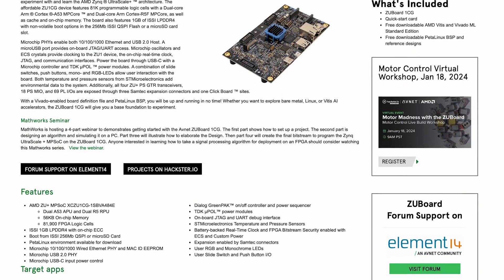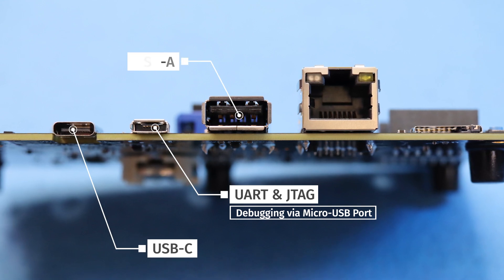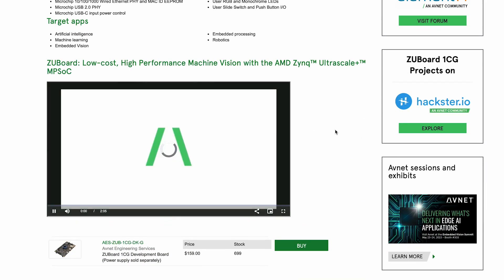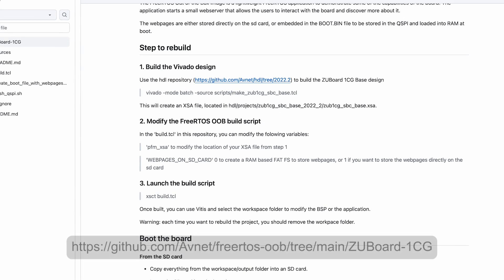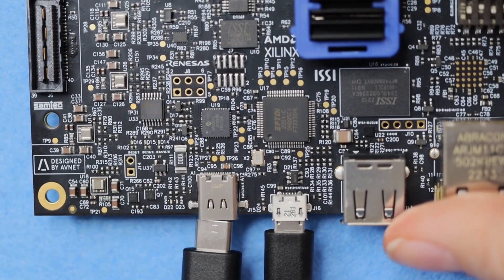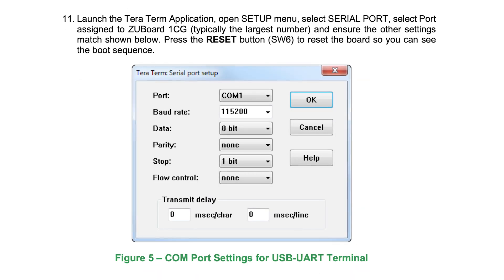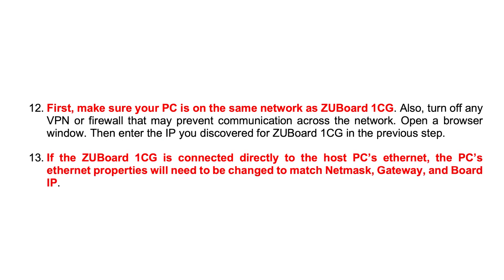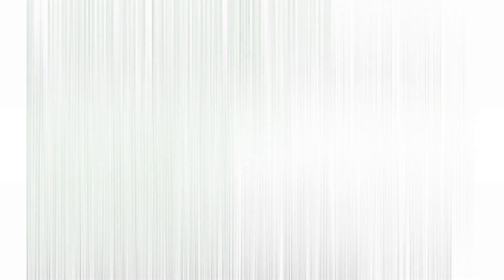Avnet ZUBoard 1CG: Unboxing & Getting Started // Tech Highlight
Avnet's ZUBoard 1CG, featuring the AMD ZU1CG, is an approachable board for exploring the AMD Zynq® UltraScale+™ MPSoC architecture. A low-cost entry point for the FPGA-curious, the board sports 81K programmable logic cells – plus onboard temperature and pressure sensors, programmable RGB LEDs and user inputs, onboard JTAG and UART debug interfaces, three Samtec connectors with tons of GPIO, and a mikroBUS socket for solderless expansion modules.

We unbox the board and walk through the getting started process, which includes using a browser-based GUI to communicate with the built-in sensors and LEDs over serial.

While providing an easy access point for exploring FPGAs, this system is well-suited for prototyping advanced driver-assistance systems, autonomous robots, predictive maintenance, room monitoring with sensor fusion, and medical imaging.